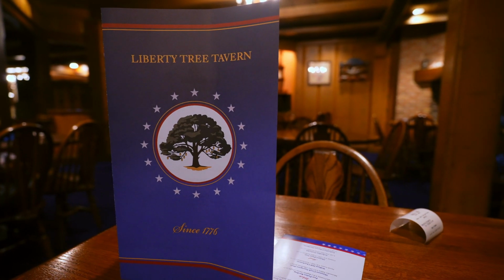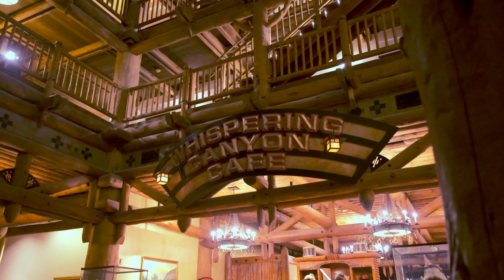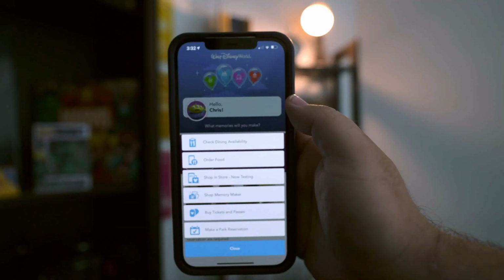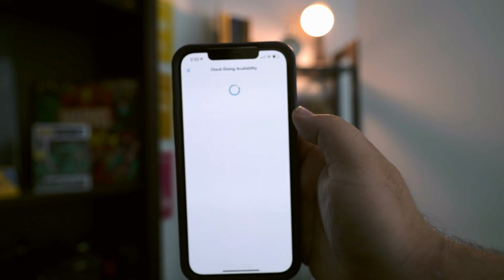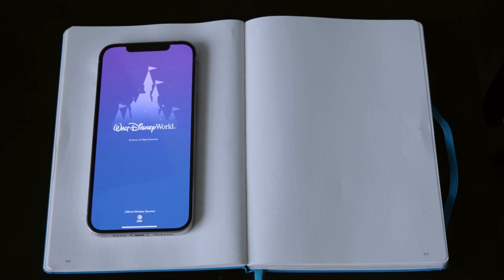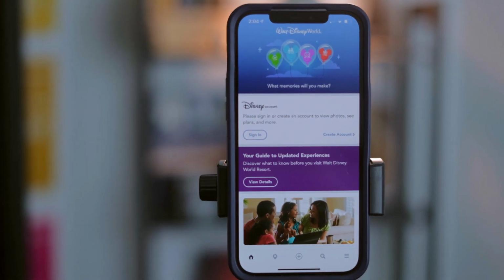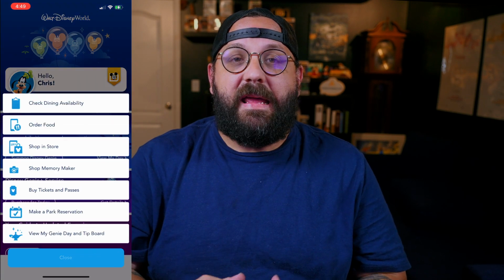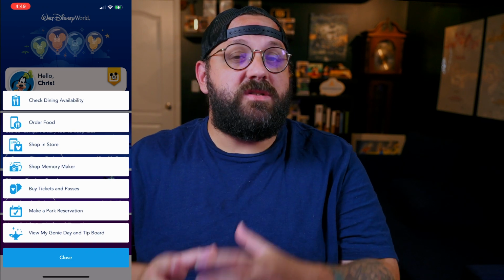How to Make Disney World Dining Reservations SUPER SIMPLE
🔥🚀 Join the BRAND NEW Walt Disney World Community from Bear Savvy TRVLS FREE FOR LIFE HERE: h

In this My Disney Experience App Tutorial I explain how to make reservations at disney world with two different approaches to Disney dining reservations in the My Disney Experience App.

Some of the best experiences you will have at Walt Disney World are your dining experiences. In order to be sure that you plan out those dining experiences for your visit, you need to know a few things, but most importantly, you need to know that there are actually two different ways to make a dining reservation through the My Disney Experience app on your phone.

In this video I walk you through how most people make their reservations at Disney World, and at the end, share with you a second way to make dining reservations that most people don't really know about.

This is going to to save you time when you are booking and help you to be able to find availability for those hard to get restaurants much easier. Otherwise, like this video if you like this video, subscribe and click the bell icon to see more vides just like this one, and remember, there's a great big beautiful tomorrow.